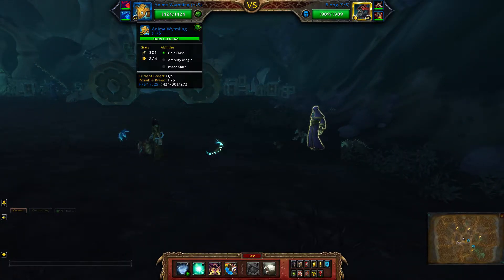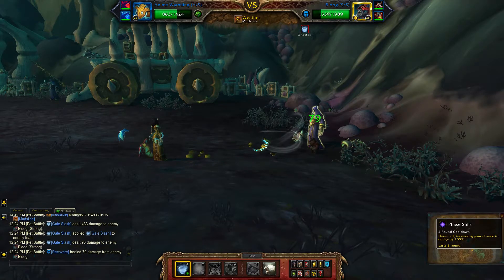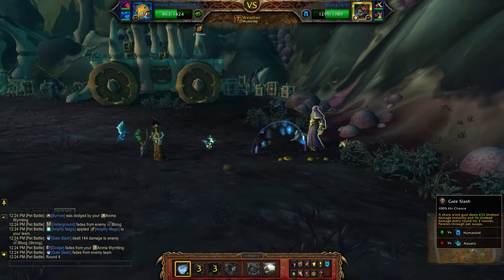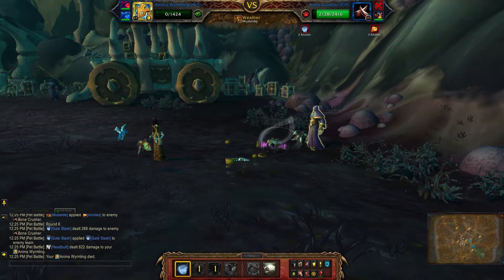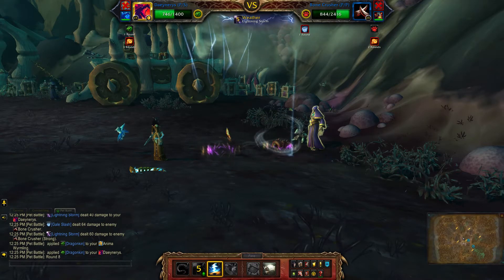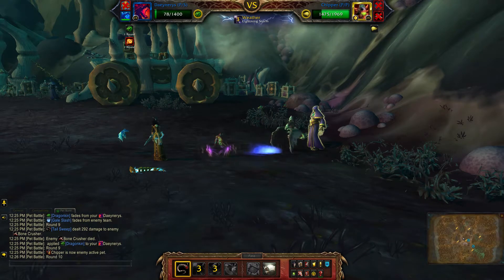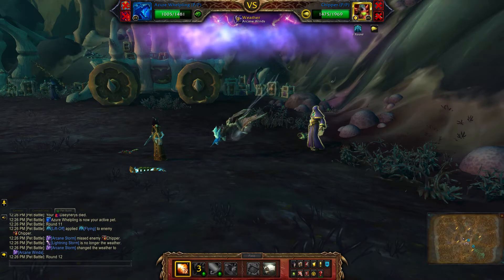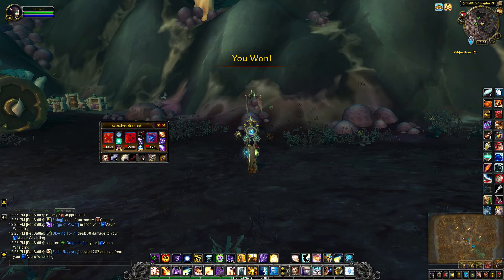Caregiver Maximillian (Dragonkin) - Mighty Minions of Maldraxxus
How to beat Caregiver Maximillian using a full team of Dragonkin pets for the Family Exorcist achievement. Look for the pet battle world quest - Mighty Minions of Maldraxxus.